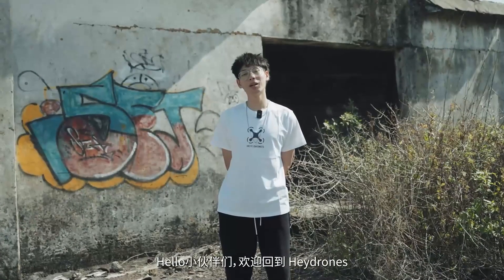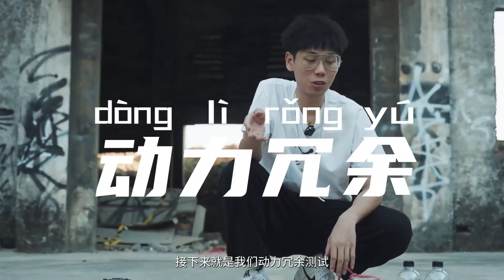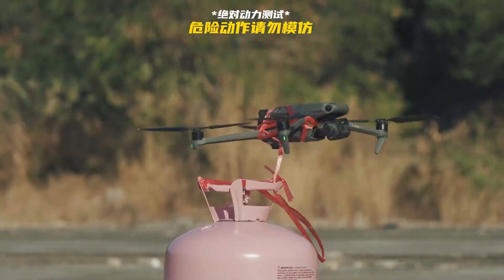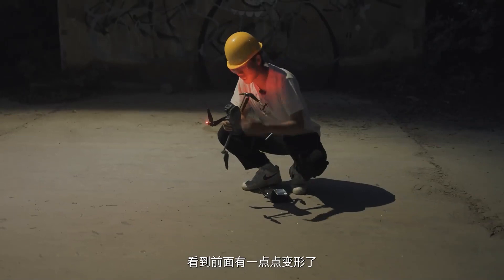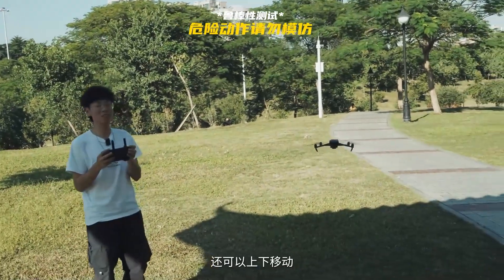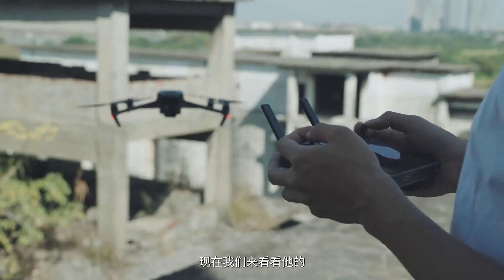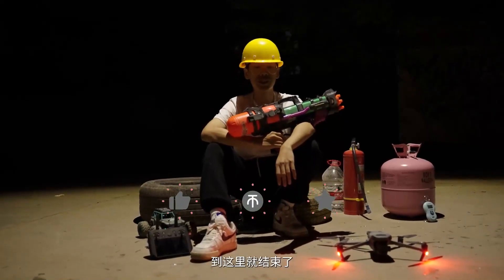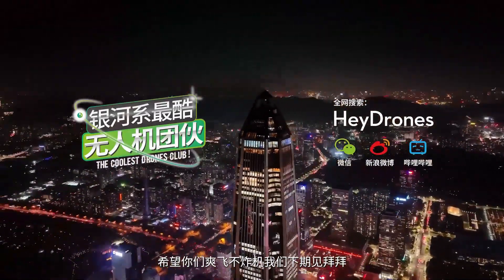DJI Mavic 3 ultra-violent test, how long can this drone last?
The DJI Mavic3 is an excellent drone. In this video, we test shock resistance and flight stability, using a number of extreme methods to test the limits of this drone.